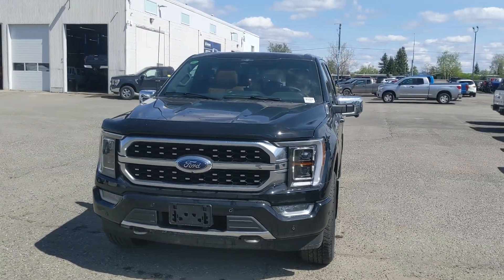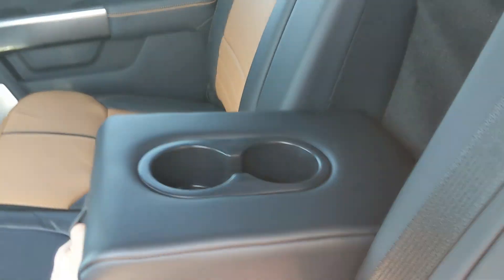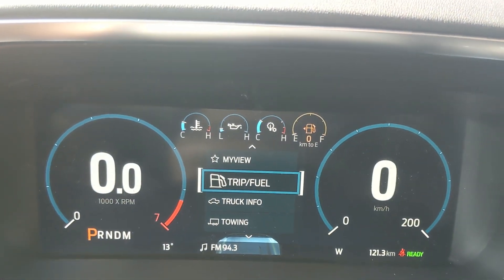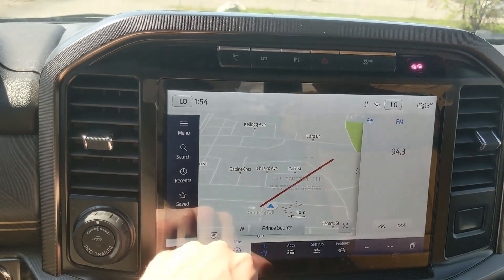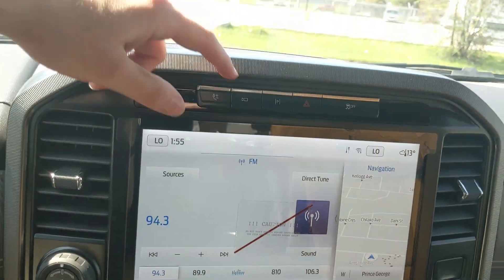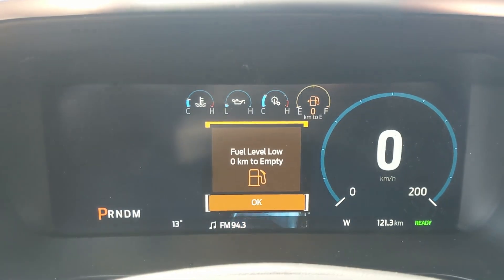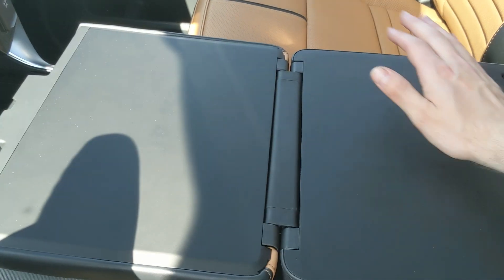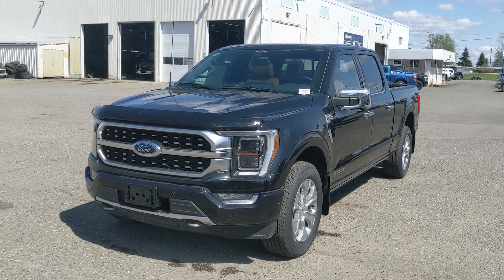2023 Ford F-150 Hybrid Platinum Walk-Around Stock# FB02895 | Prince George Ford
2023 Ford F-150 Hybrid Platinum Walk-Around Stock# FB02895 | Prince George Ford

The 2023 Ford F-150 Platinum comes with some great features that include FORDPASS CONNECT, Rear View Camera with Reverse Sensing System, BLIS W/Cross Traffic, Lane Keeping System, Remote Start, Max Trailer Tow Package with Pro Trailer Backup Assist, Integrated Trailer Brake Controller, Power-Deployable Running Boards, Pro Power Onboard - 7.2KW, Interior Work Surface, Navigation, SYNC 4, B&O Audio, Dual-Zone Auto Climate Control, 10-Way Power Heated/Cooled Front Seats, Heated Rear Seats, Heated Steering Wheel, Twin Panel Moonroof, and Pre-collision Assist.

Coming in an Agate Black Metallic exterior with an Ebony Leather interior, 6-1/2 Foot Box, and powered by a 3.5L V6 PowerBoost Hybrid Engine with Auto Start/Stop.

It is easy to drive and pleasing to own. Comfort is one of many areas that the 2023 Ford F-150 Platinum excels in. We think youll be pleased to find a quiet cabin that includes lots of sound insulation. Come visit us at Prince George Ford to take this unit for a test drive.

1331 Central Street West
Prince George, BC
V2M 3E2